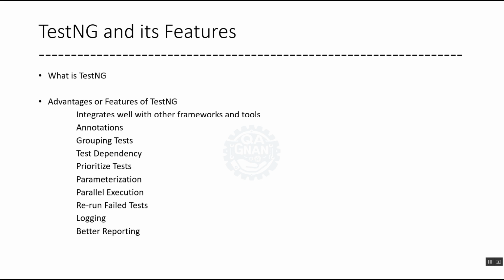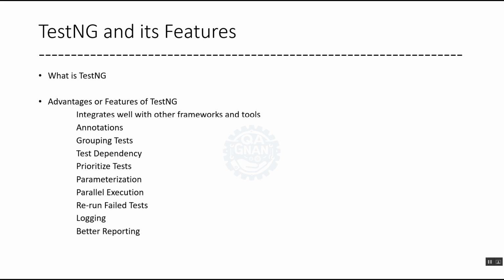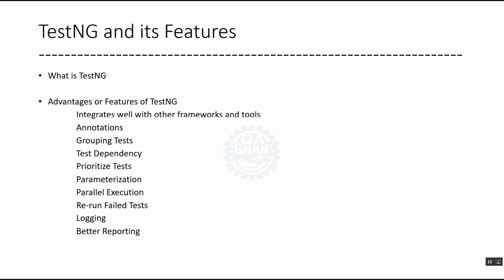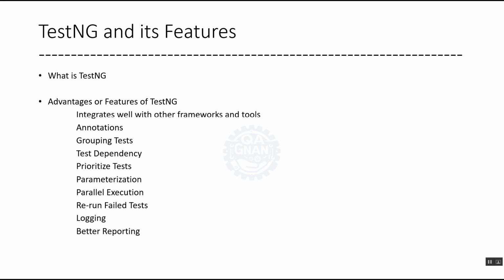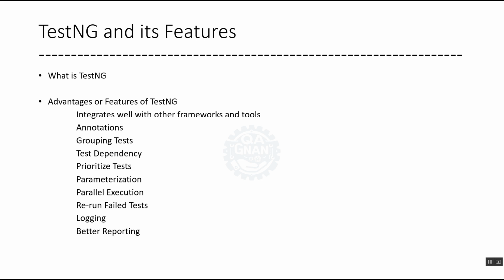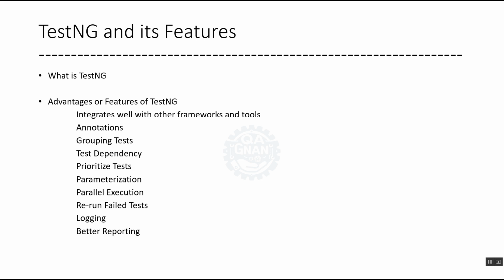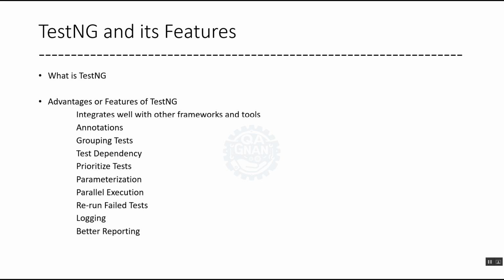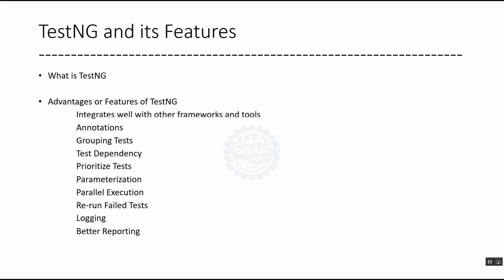TestNG Introduction & Features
TestNG Introduction | TestNG Features | What is TestNG | Selenium TestNG | TestNG Tutorial | Selenium Automation Testing | Java Testing Framework | Test Automation

Are you new to Selenium Automation Testing and wondering what TestNG is? In this video and in the subsequent sessions/videos, you'll learn the fundamentals of TestNG, one of the most popular testing frameworks used with Selenium WebDriver.

We'll cover why TestNG was created, its key features, and how it helps build scalable, maintainable, and efficient automation test frameworks.

📚 In this video, you'll learn:
Why TestNG is used with Selenium
Advantages of TestNG over JUnit
Key Features of TestNG
Test Annotations
Test Execution Order
Test Suites
Test Groups
Test Priorities
Dependencies between Tests
Parallel Test Execution
Data-Driven Testing using DataProvider
Parameterization
HTML Reports
Assertions
Listeners
Retry Mechanism
Real-world uses of TestNG

This tutorial is ideal for:

Beginners learning Selenium Automation
QA Engineers
Automation Testers
Software Test Engineers
SDETs
Anyone preparing for Selenium and TestNG interviews